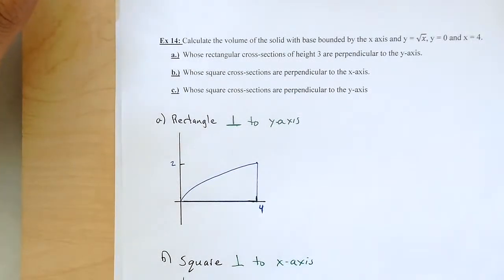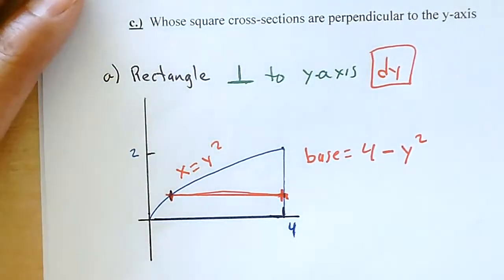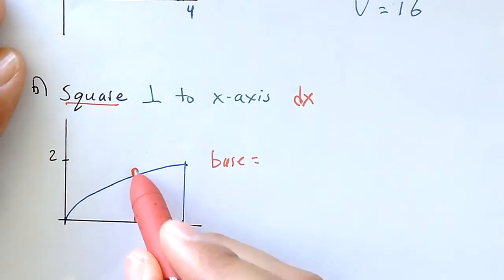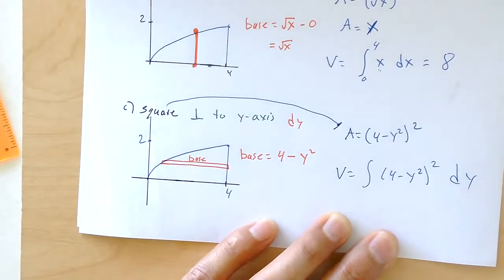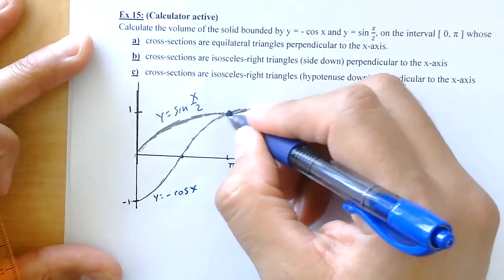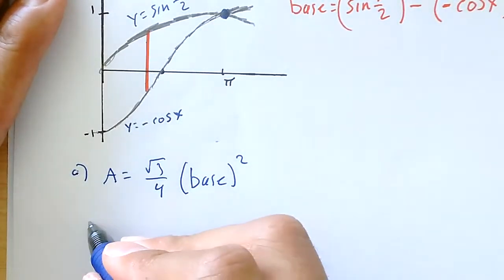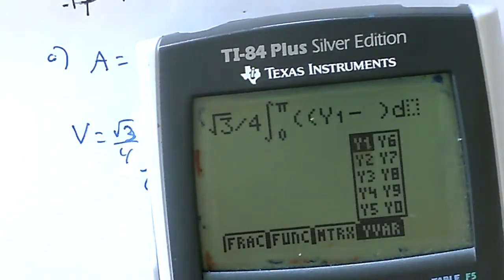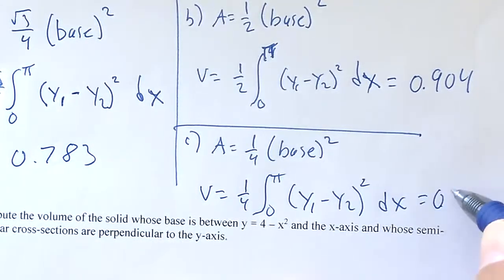HW 98: Volume of Cross Sections